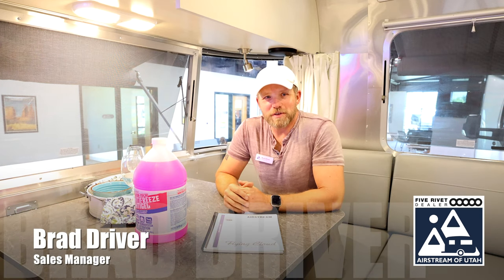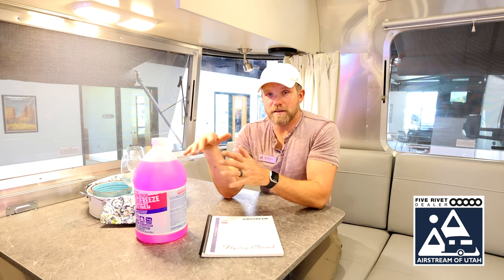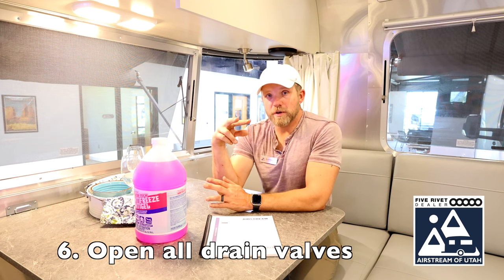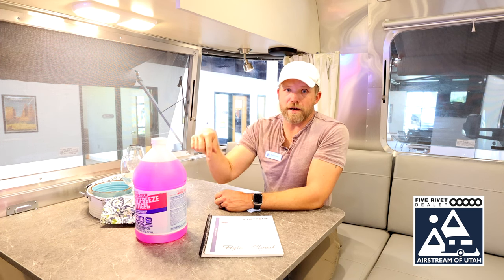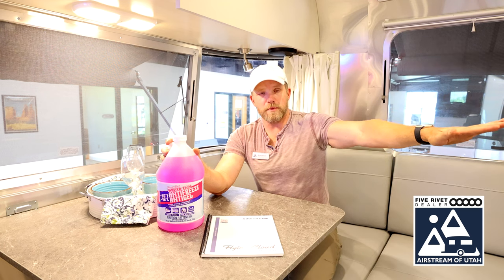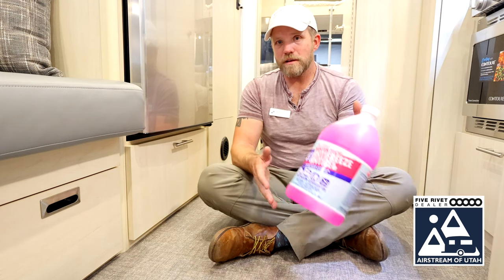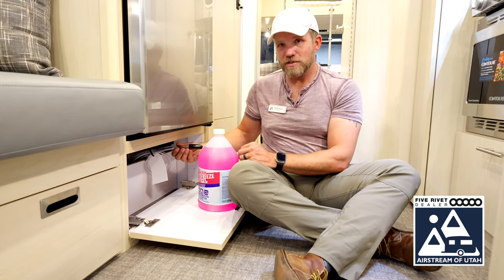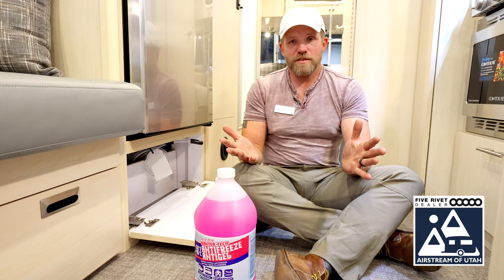Winterize your Airstream Trailer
About this video:
Are you ready to winterize your Airstream trailer?  Join Brad as he provides an overview of this process.

*ALWAYS CONSULT YOUR OWNERS MANUAL FOR SPECIFIC STEPS FOR YOUR RIG*

Stop by and see us:3131W 2210S, West Valley City, UT

CAMERA GEAR
Cannon R6

All of our music is 100% Clearance through Art List